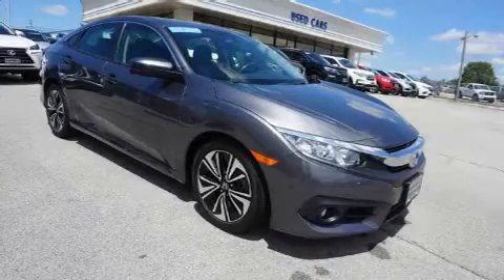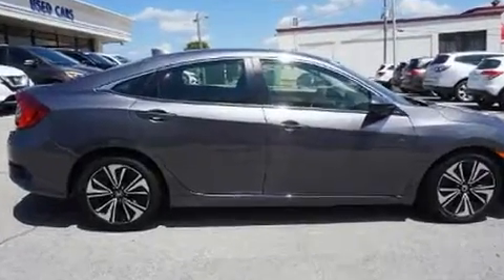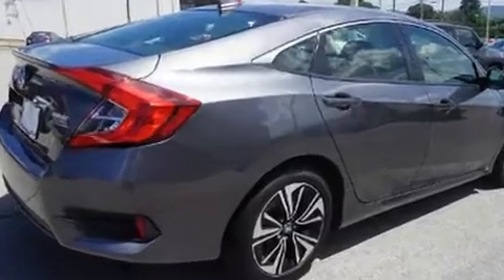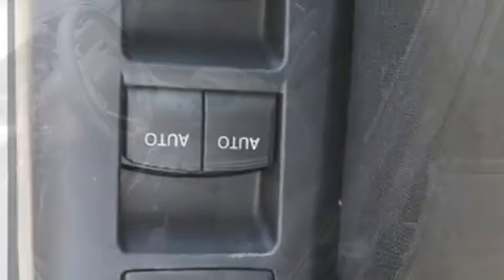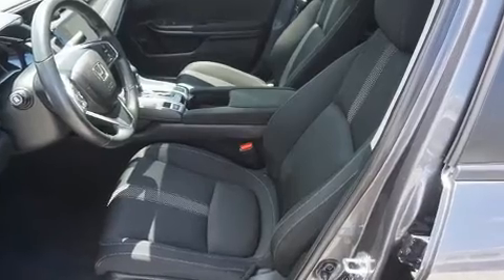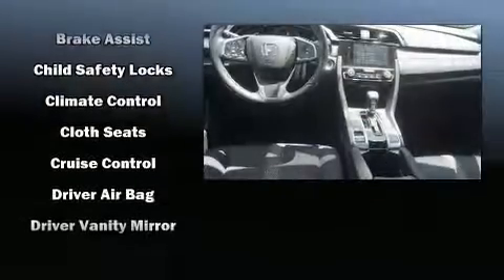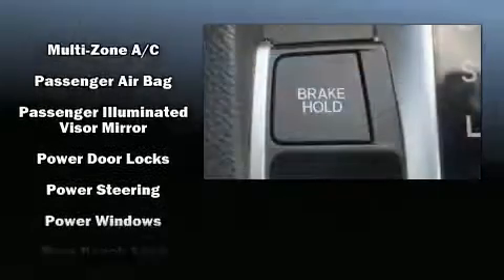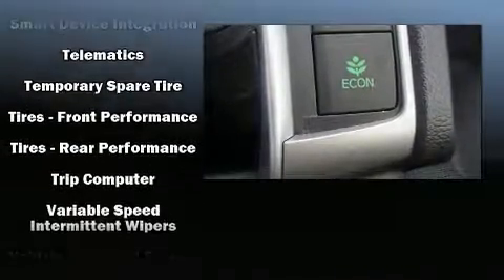2018 Honda Civic EX-T in Alcoa, TN 37701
Airport Honda
3069 Alcoa Highway

You can expect a lot from the 2018 Honda Civic With fewer than 15,000 miles on the odometer, this 4 door sedan prioritizes comfort, safety and convenience. It features a front-wheel-drive platform, an automatic transmission, and an efficient 4 cylinder engine. Turbocharger technology provides forced air induction, enhancing performance while preserving fuel economy. Honda infused the interior with top shelf amenities, such as: a trip computer, heated seats, fully automatic headlights, telescoping steering wheel, power moon roof, cruise control, and more. Audio features include an AM/FM radio, and 8 speakers, providing excellent sound throughout the cabin. Passengers are protected by various safety and security features, including: head curtain airbags, front side impact airbags, traction control, brake assist, a panic alarm, an emergency communication system, and 4 wheel disc brakes with ABS. Electronic stability control ensures solid grip atop the road surface, no matter how challenging the driving conditions. We pride ourselves in consistently exceeding our customer's expectations. Stop by our dealership or give us a call for more information.